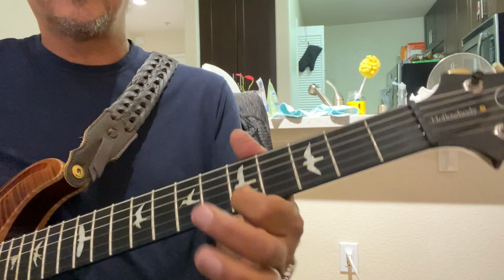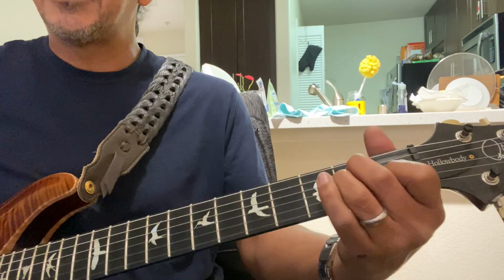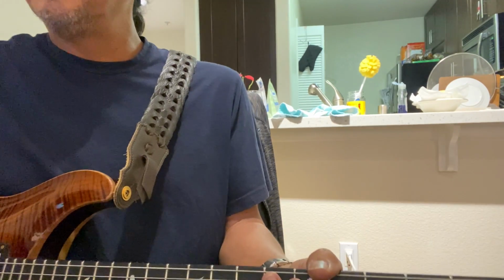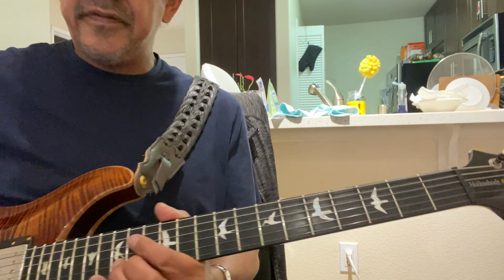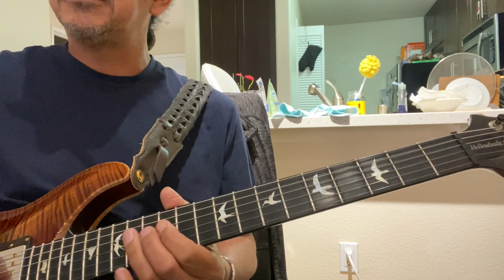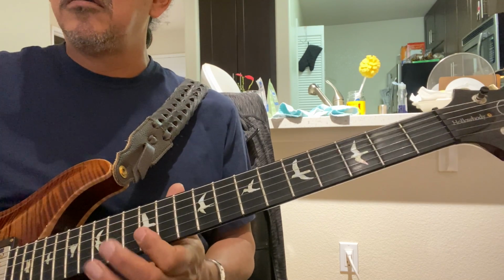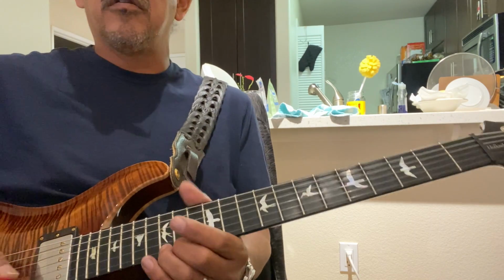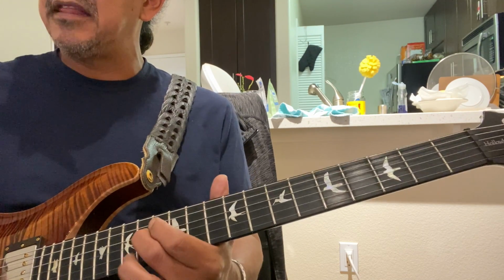hey Joe guitar lesson for Max video recap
video recap of hey joe guitar lesson, intro and solo